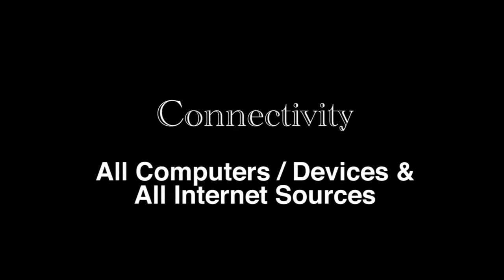Introduction to WiFiRanger 101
WiFiRanger University teaches on various topics, and in today's lesson, we give a brief overview and introduction to what WiFiRanger products do to improve internet connectivity and unite all computers / devices with your internet sources